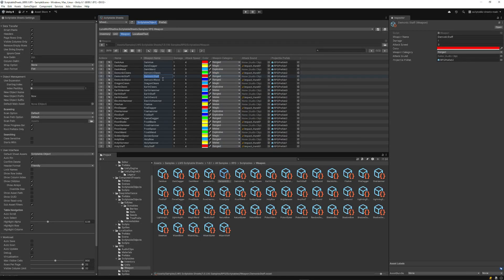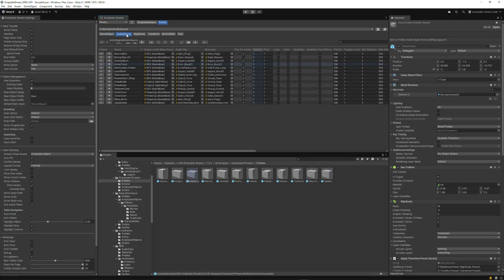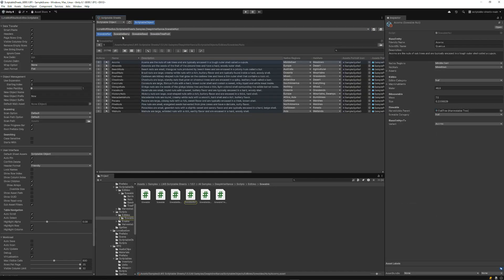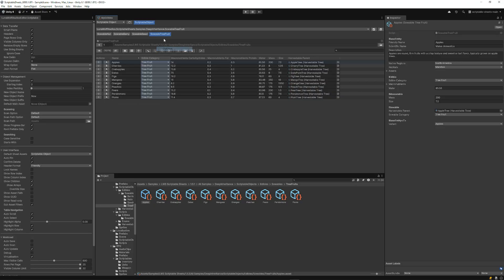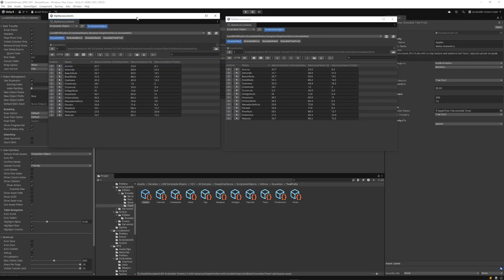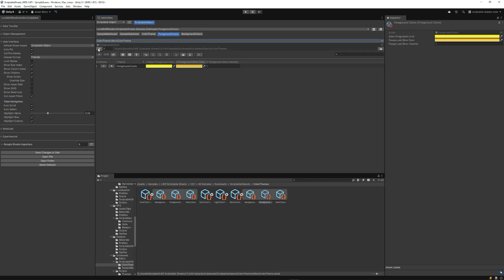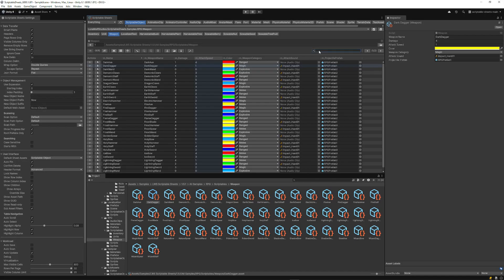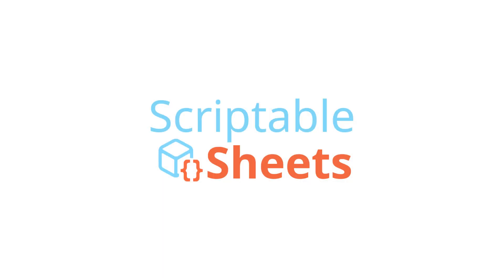Scriptable Sheets: What's New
View your Unity assets in a whole new way. Scriptable Sheets revolutionizes Unity by integrating spreadsheet-like views for all your assets, boosting productivity and simplifying data management.

In this video we dig into the latest features released as of version 1.5